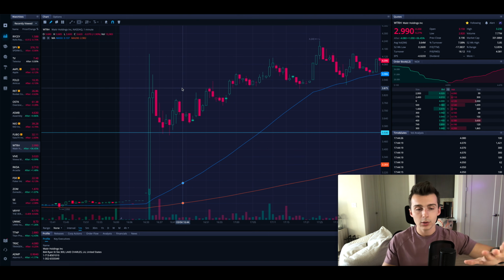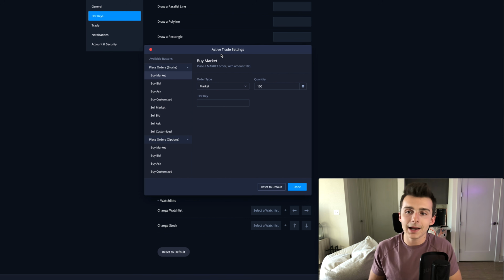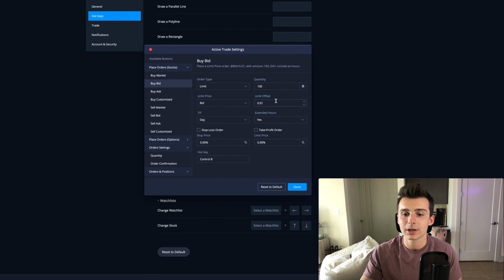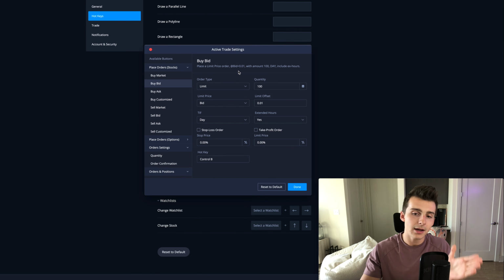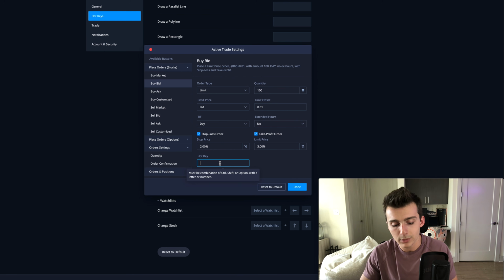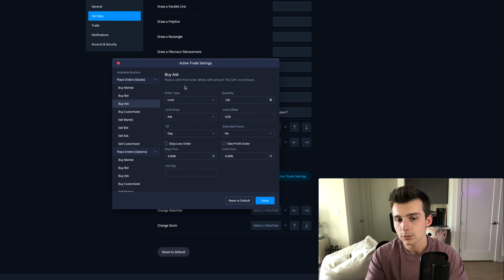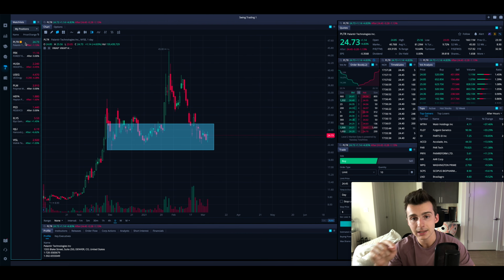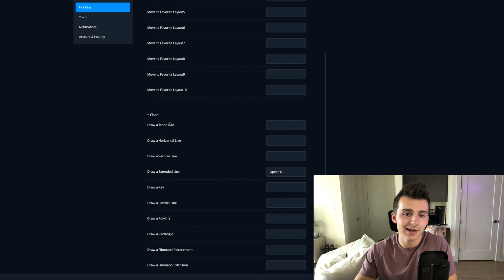WEBULL HOT KEYS: How To Set Up And Use Hot Keys On Webull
In this video we are going over how to set up and use hot keys on Webull. We are using the most up to date desktop platform at the time of this recording to show you how it works. Hot keys are a great way for an active trader to get in and out of positions without even needing to move a mouse. It makes it easy and simple to do with only a few minutes needed to setup.

                                  🔽 RESOURCES 🔽